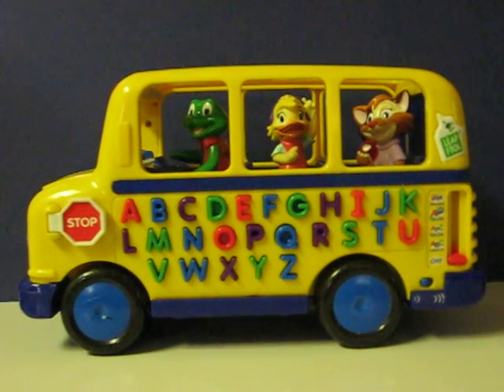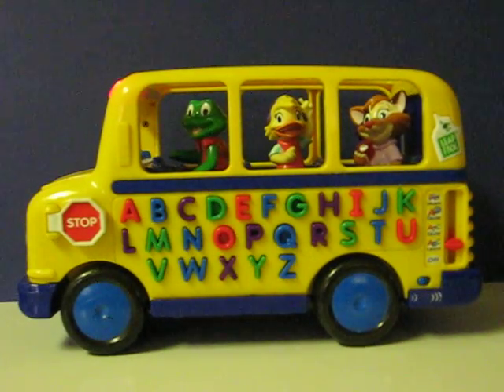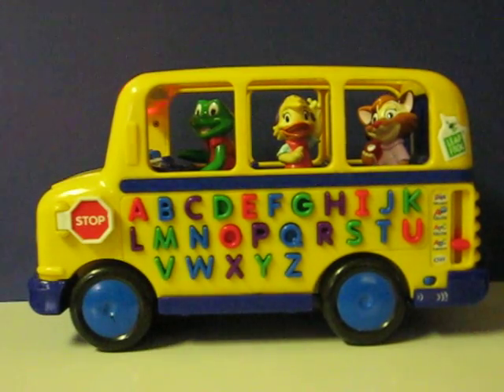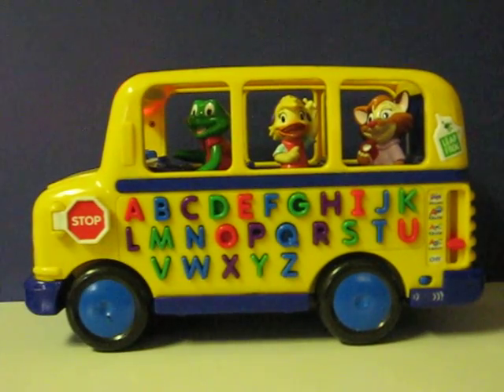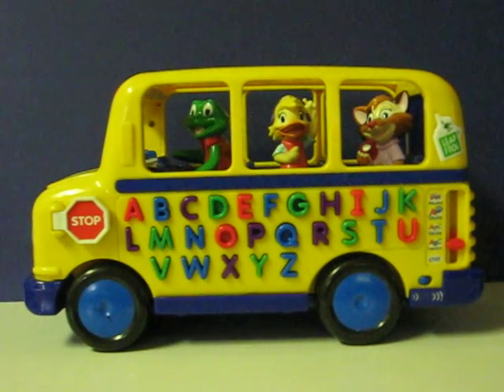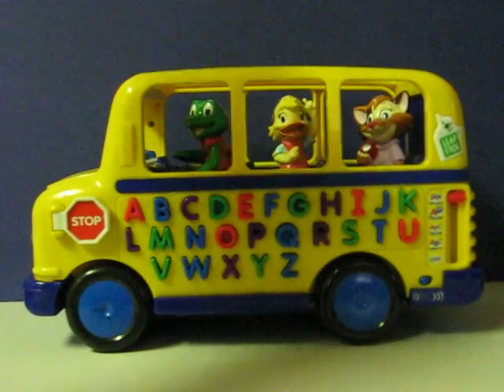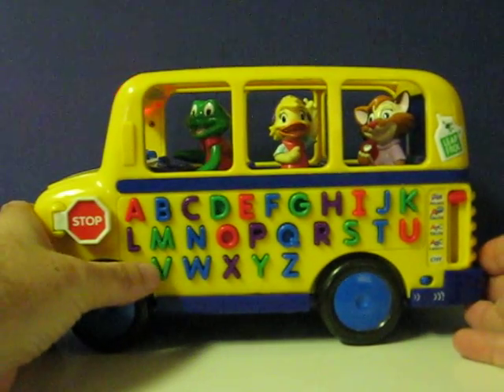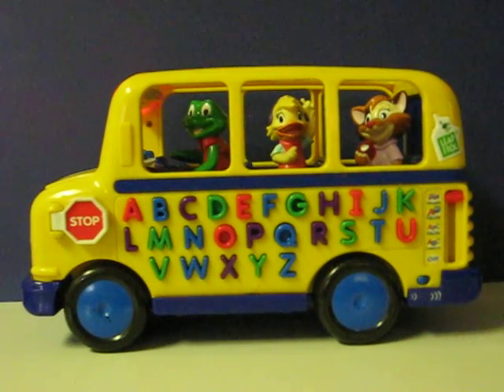Sales Item Demo - LeapFrog Fun and Learn Phonics Bus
Quick little demo for a LeapFrog Fun and Learn Phonics Bus that is going up for sale.